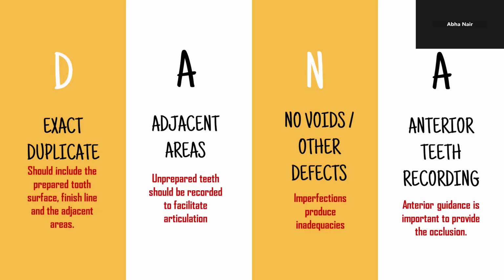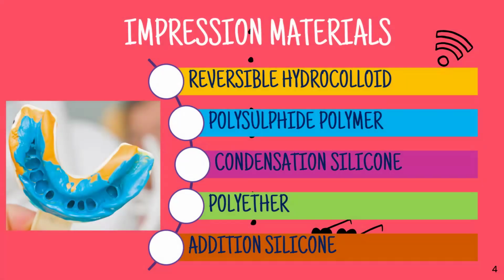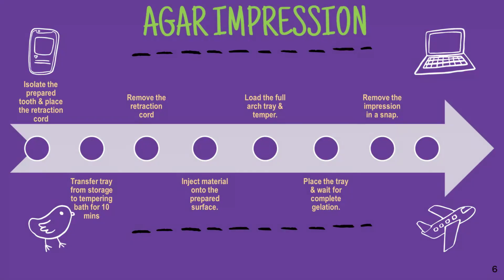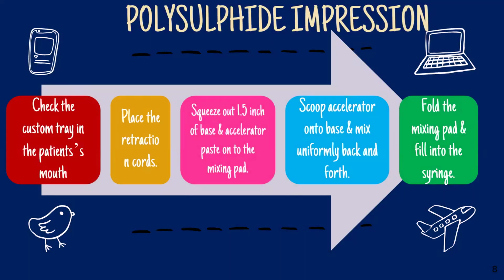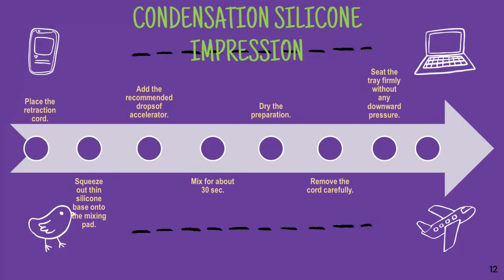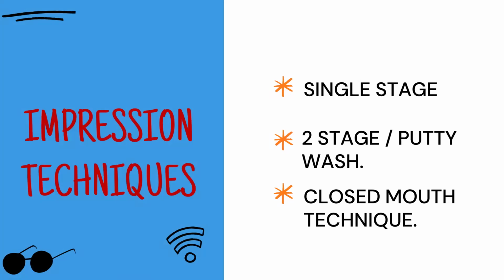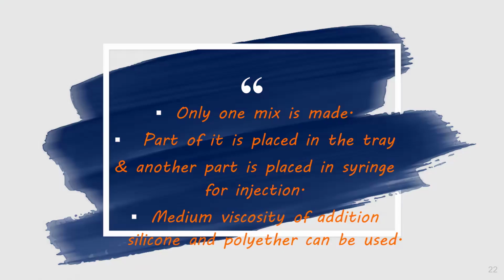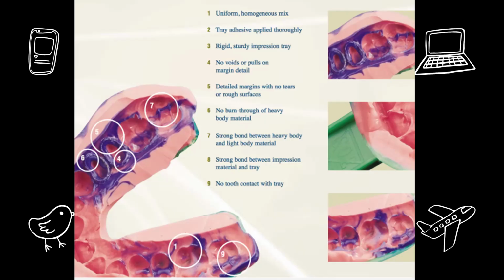Impressions in Fixed Prosthodontics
Dr Abha Nair